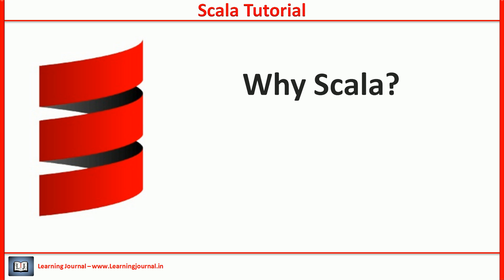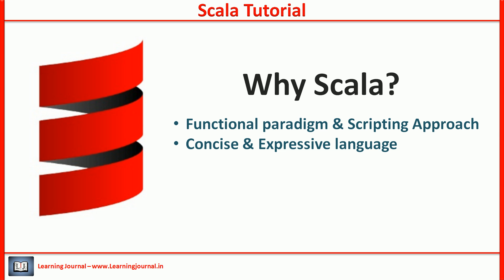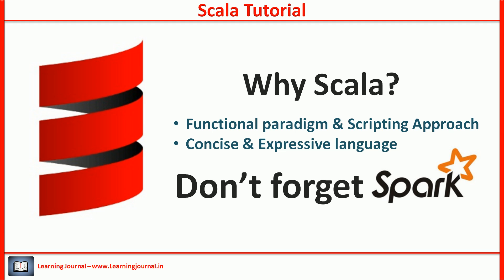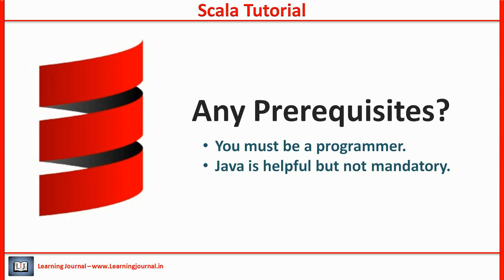Scala Tutorial - Inaugural